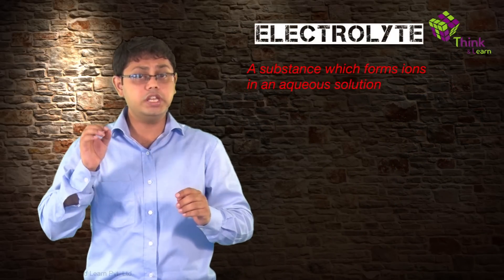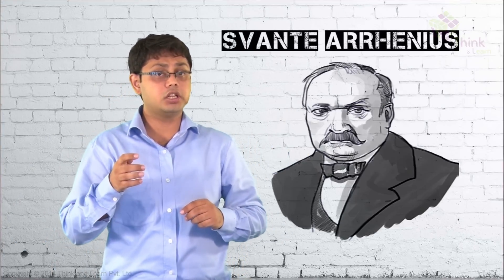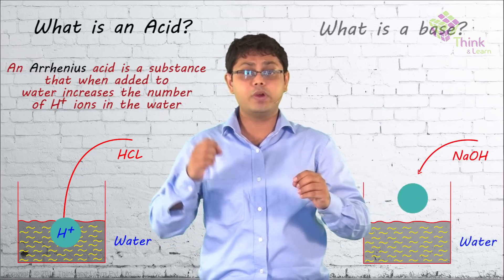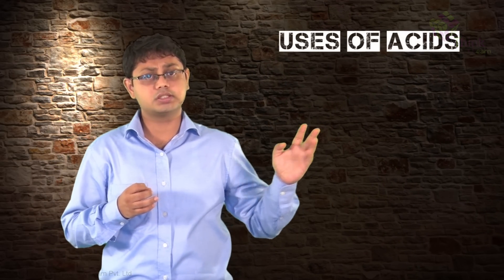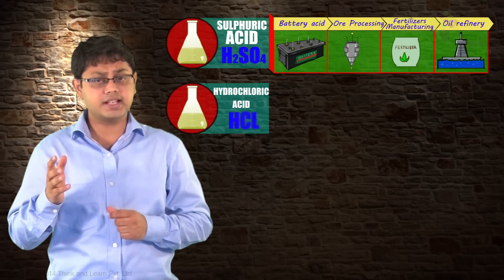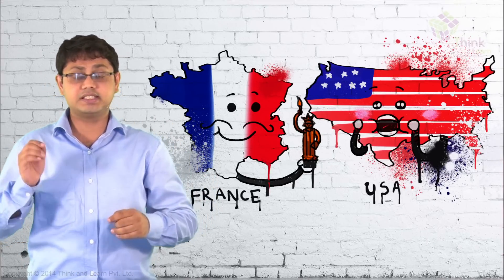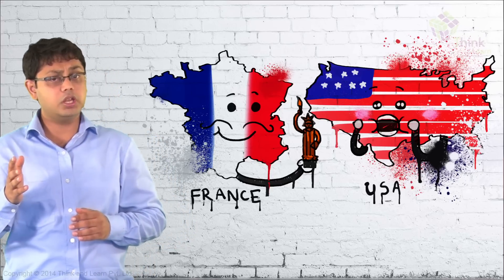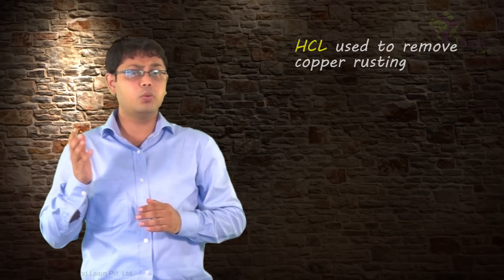Uses of Acids and Bases: Class 6-10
Did you know that the Statue of Liberty wasn’t always green like it is now? Does Hydrochloric acid have anything to do with returning this to its former glory? See for yourself.

Learn the fundamentals of acids and bases for better understanding and clarification.